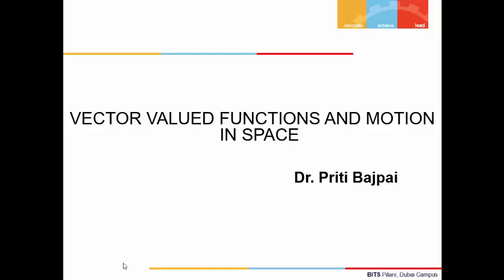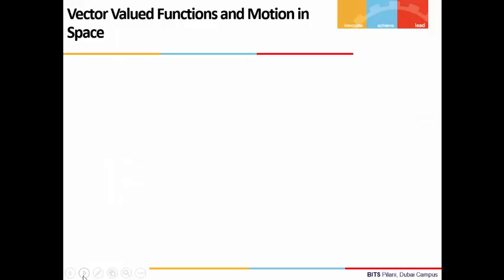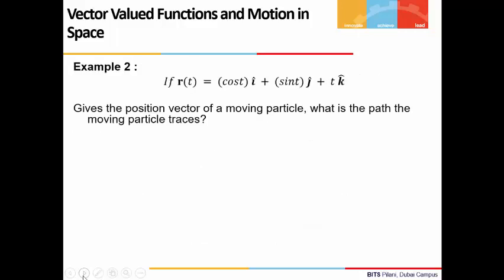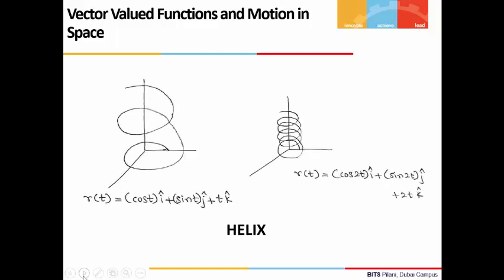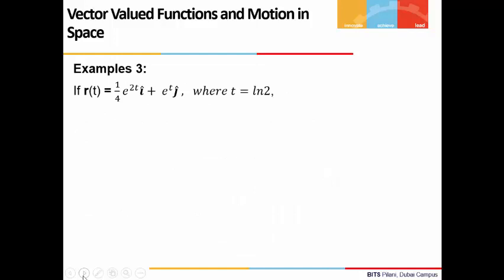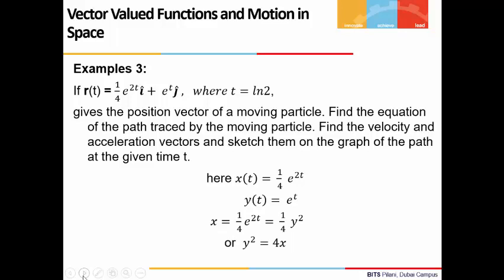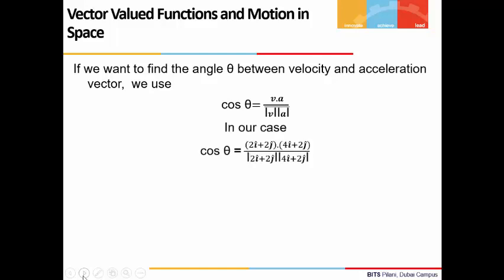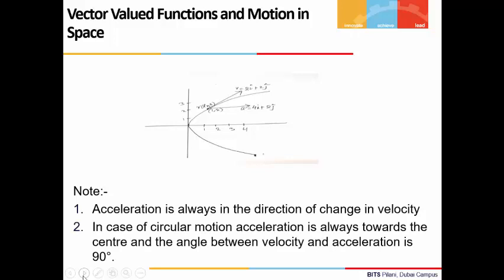Vector Valued Functions and Motion in Space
Definition of position vectors, velocity, speed,acceleration and direction vector.Examples explaining the concepts.